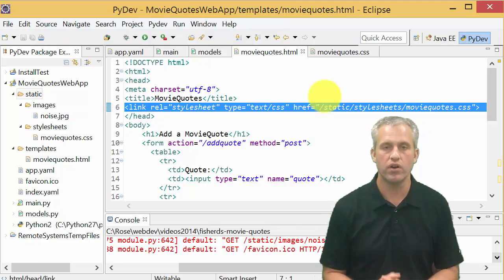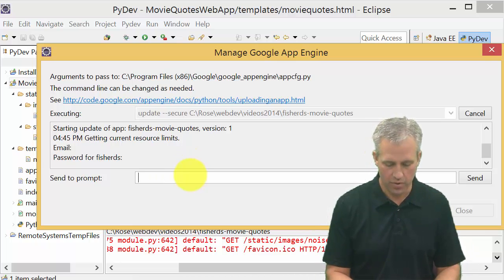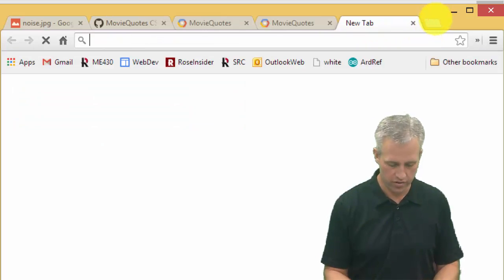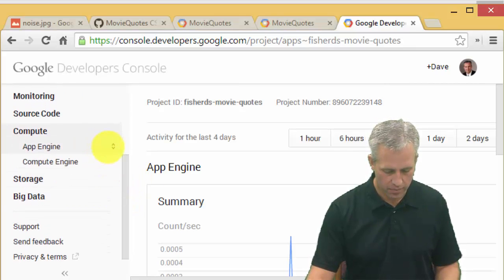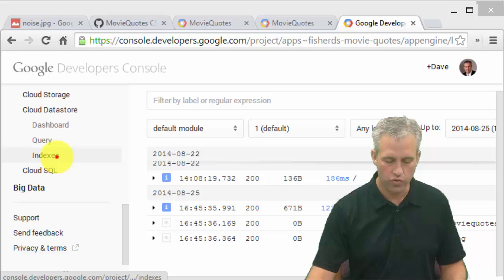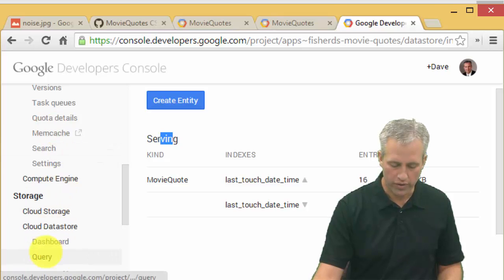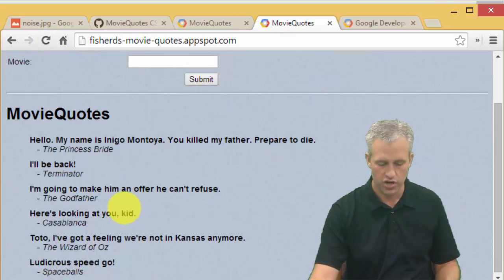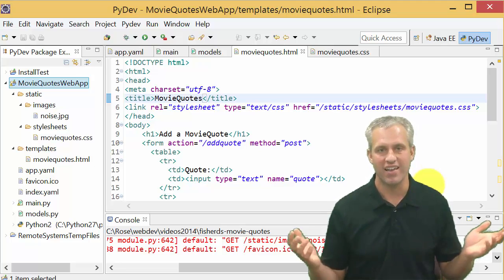Deploying our MovieQuote AppEngine project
We'll deploy our app from Eclipse and take some time to reveiw the tool available at console.developers.google.com For more